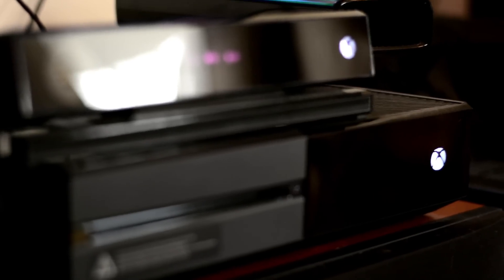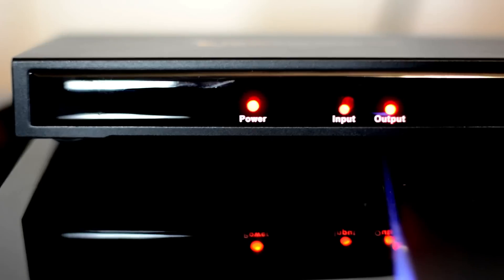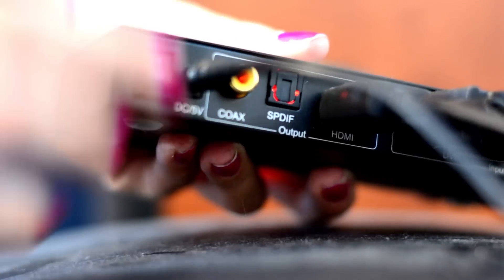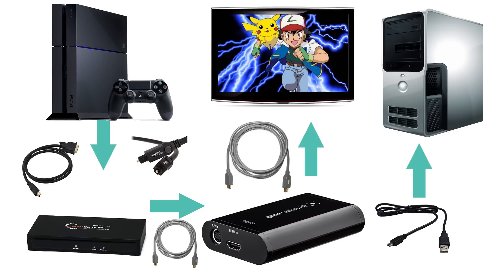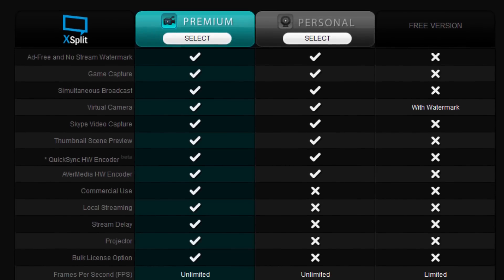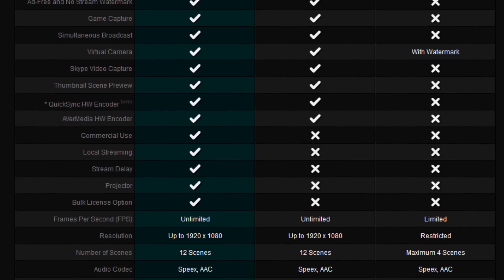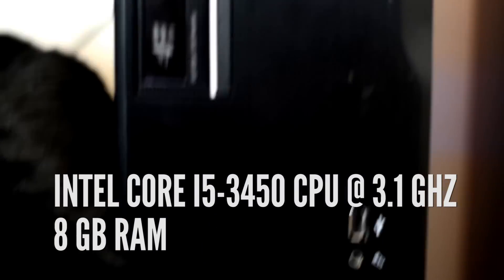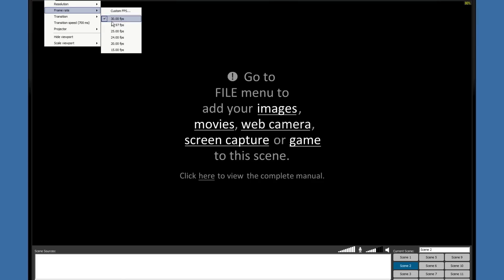How to Live Stream from PS4, Xbox One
GEAR LIST:
Monoprice DVI & S/PDIF to HDMI Convertor
- HDMI Cables
- HDMI to DVI Cable
- Optical TOSLINK Cable